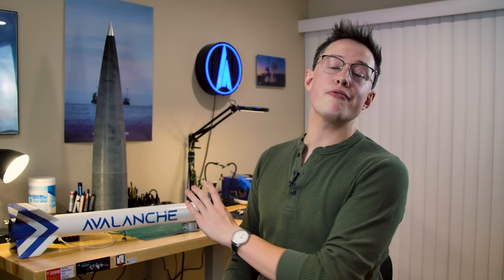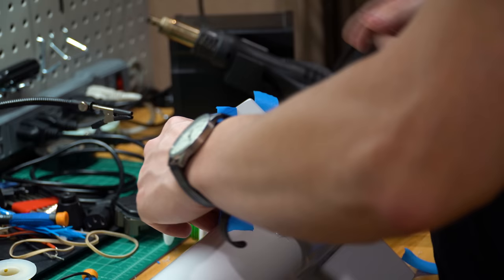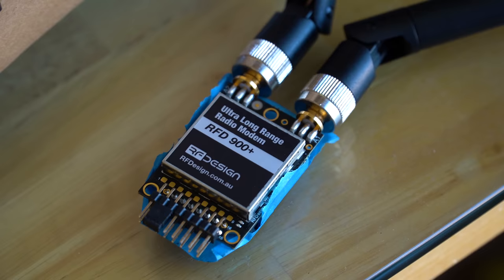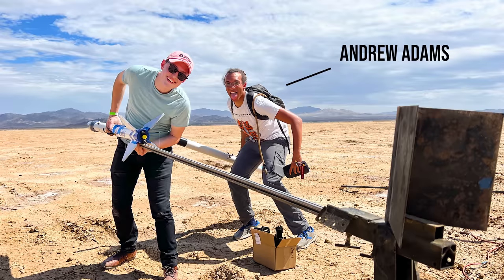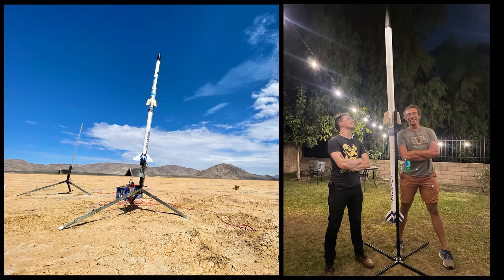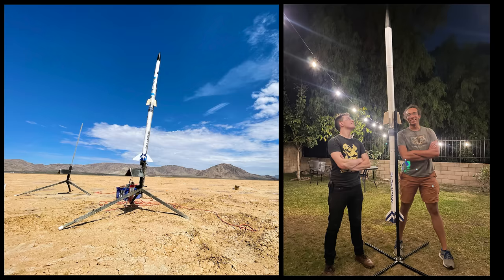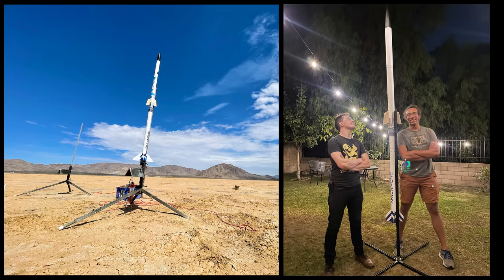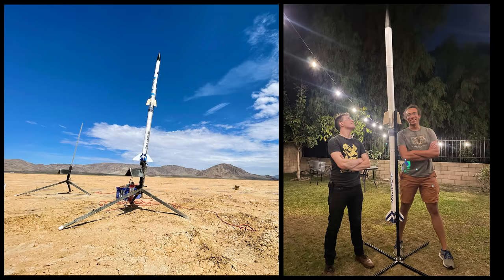Space Shot Development Rocket - Avalanche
Timestamps:
0:00 - Intro
1:12 - Build Phase
5:20 - Keysight Tech Ad
6:25 - Flight 1
8:03 - Two Stage Build
9:53 - Two Stage Launch
10:51 - Flight 3 Setup
13:38 - Flight 3 Launch
15:56 - Outro